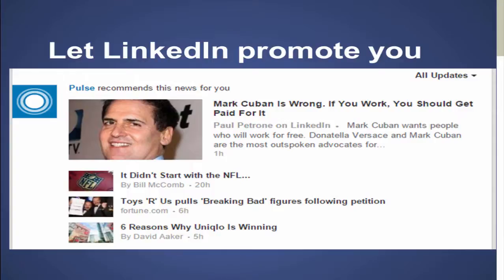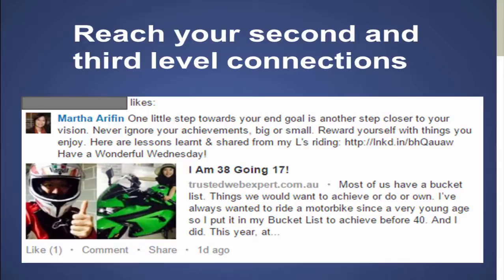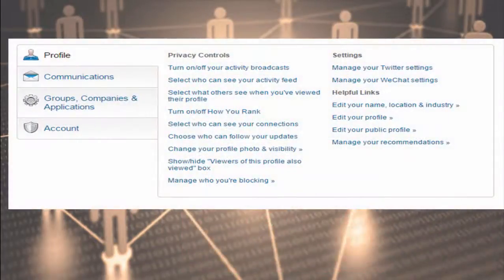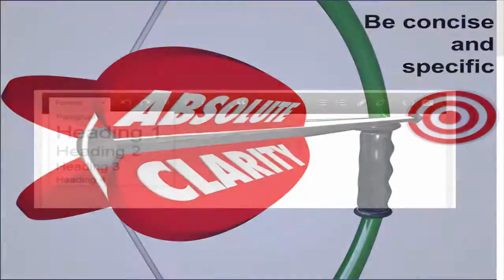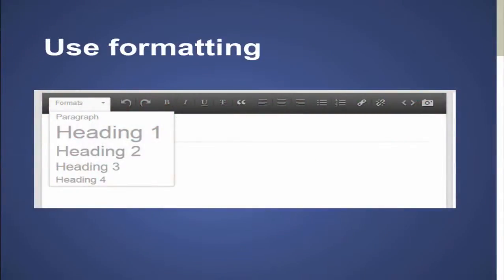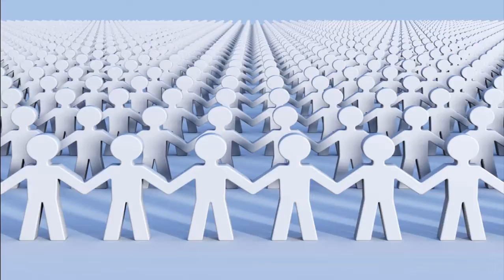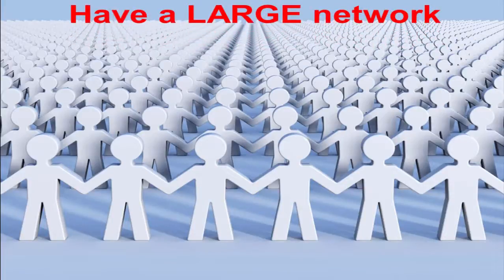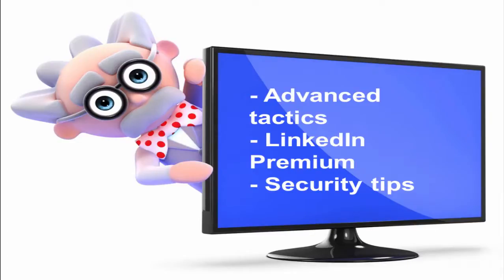5 The Muse Harness the power of LinkedIn publishing